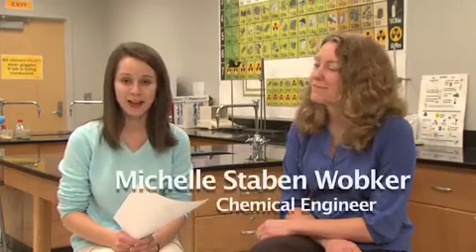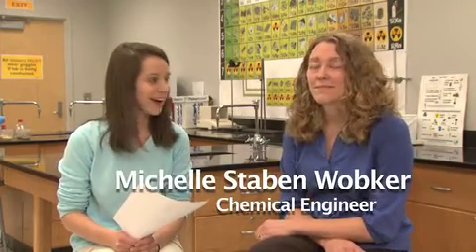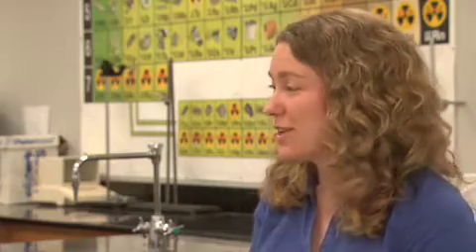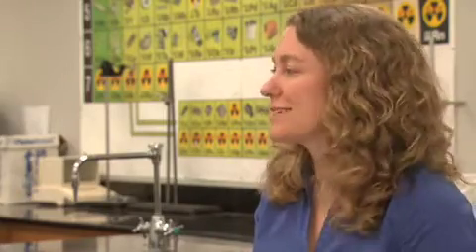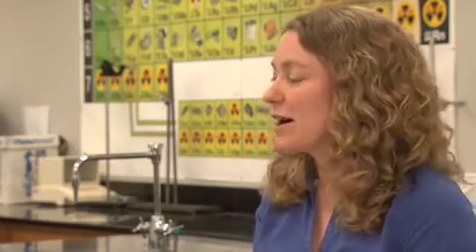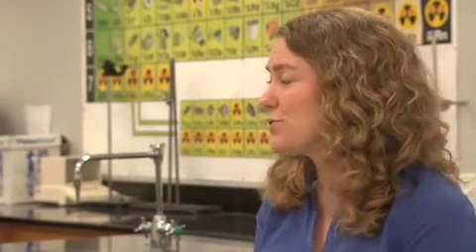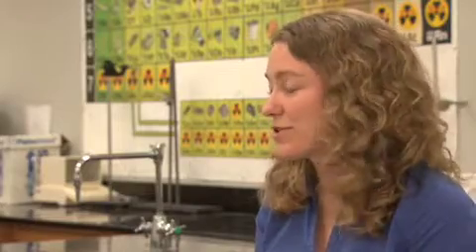Meet a Chemical Engineer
Students interview chemical engineer Dr. Michelle Staben Wobker from NC State.